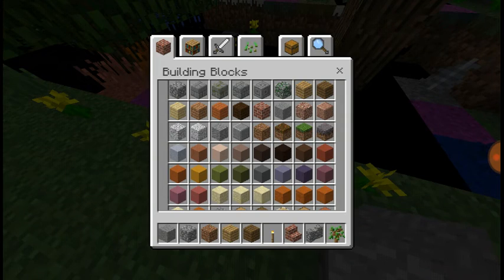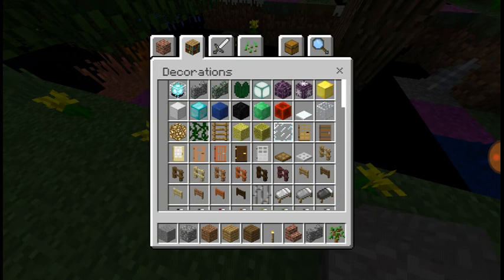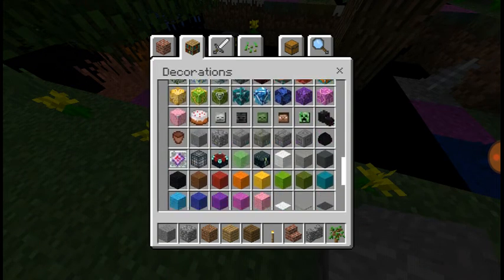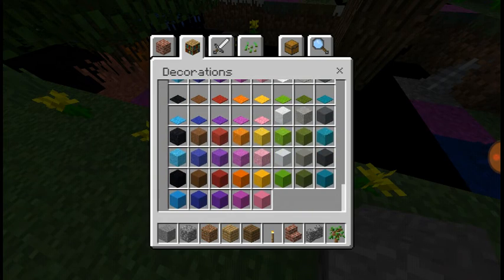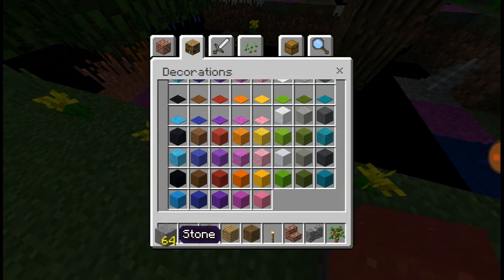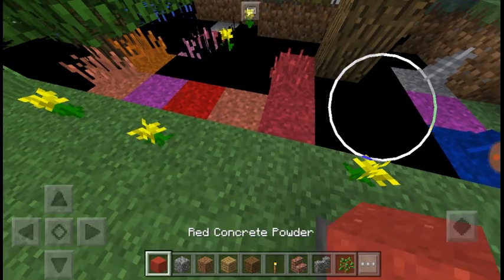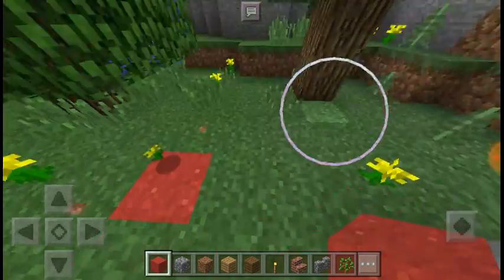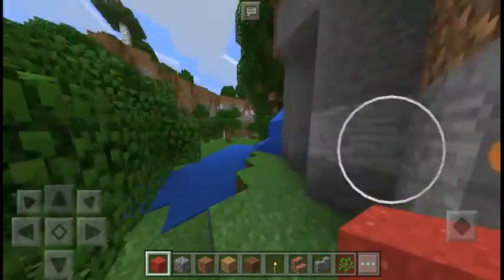I Found A Minecraft Glitch